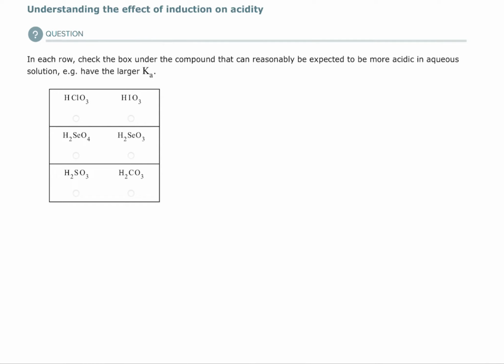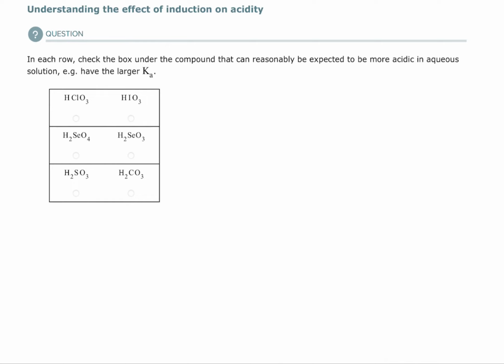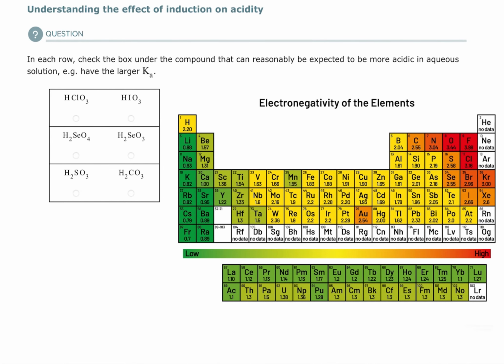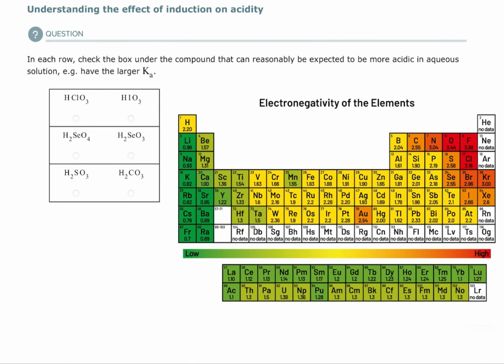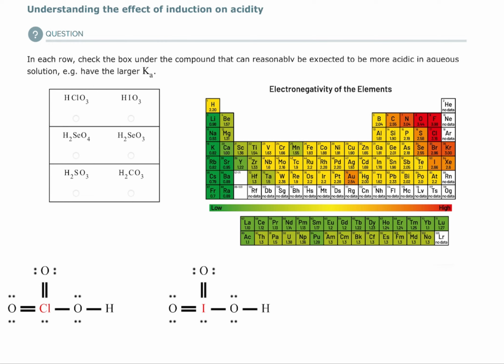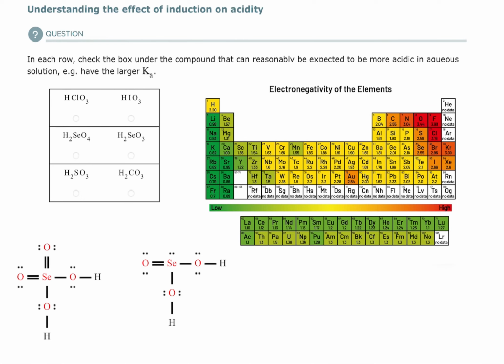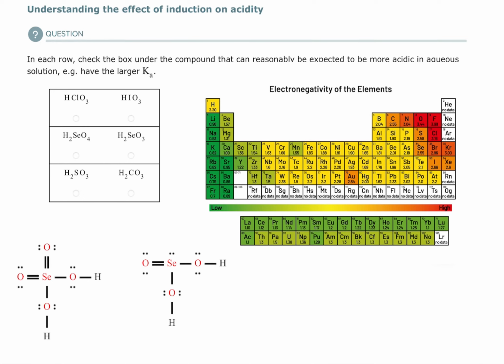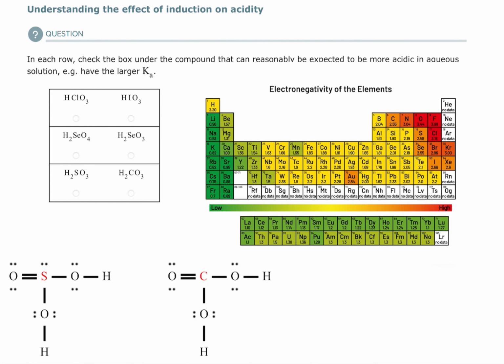Aleks Understanding the effect of induction on acidity